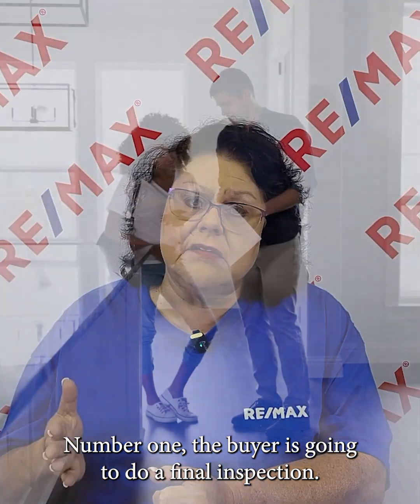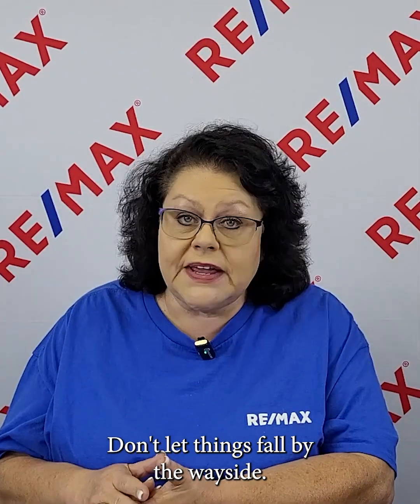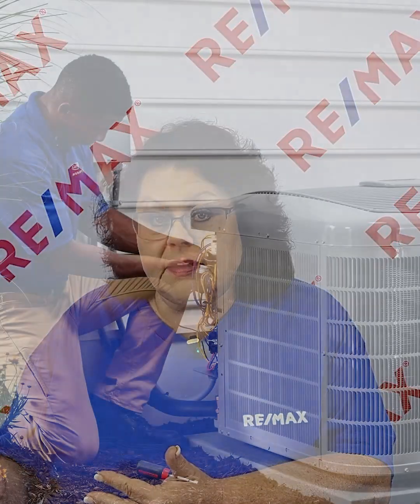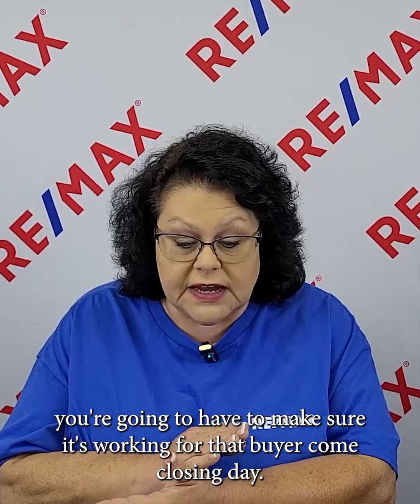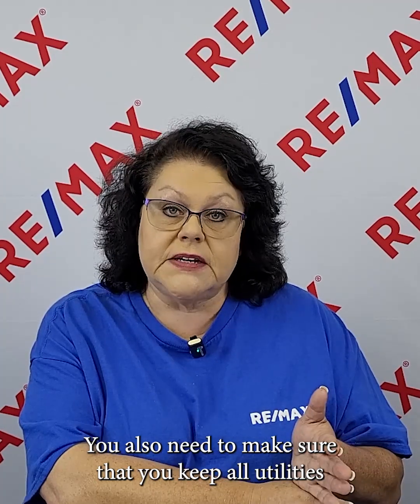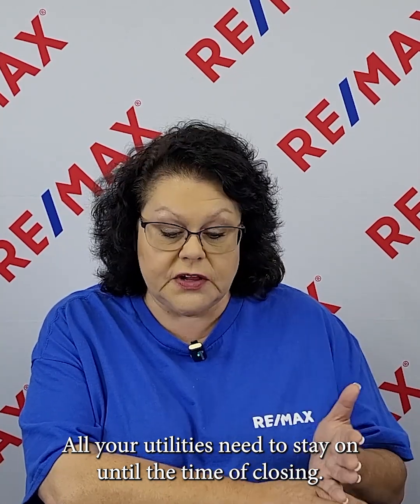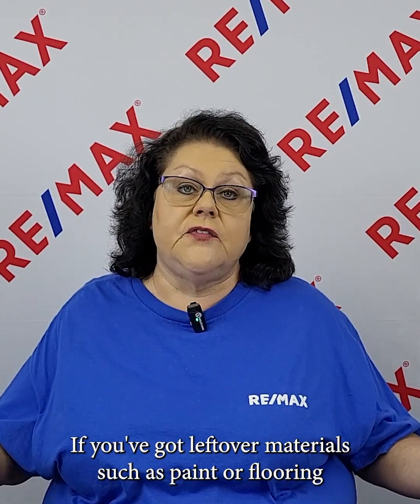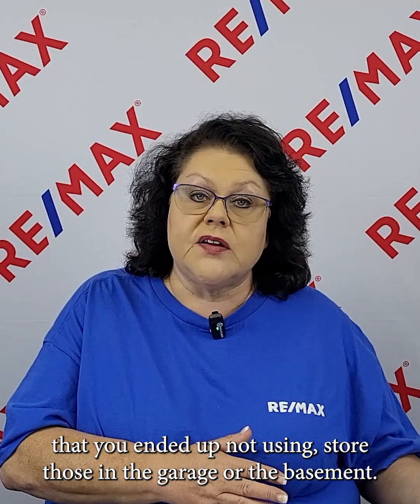Home Seller Closing Checklist: What to Expect Before Closing Day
As you approach closing day, staying organized and informed is key to ensuring a smooth transition. In this video, I, TNRealEstateGal, guide you through the crucial steps every home seller should anticipate before handing over the keys. Here's what we'll cover:

Final Inspection: Learn why the final walkthrough is critical and what to do if issues arise.
Repairs: Understand the importance of completing agreed-upon repairs to avoid jeopardizing the sale.
Mortgage Payments: Discover why you should keep up with payments right until closing.
Utilities: I'll explain why keeping your utilities active is essential for a successful final inspection.
Closing Documents: What documents you need to bring to your closing appointment.
Extras for Buyers: Tips on organizing manuals, warranties, and spare materials to impress and reassure the buyer.
This video is packed with actionable advice to prevent last-minute hurdles and ensure you're fully prepared for closing day. If you're selling a home and want to navigate this crucial phase without stress, you won't want to miss these insights.

🏡 Are you selling in the Tennessee area and need expert guidance?

Let's make your home selling process as smooth as possible!